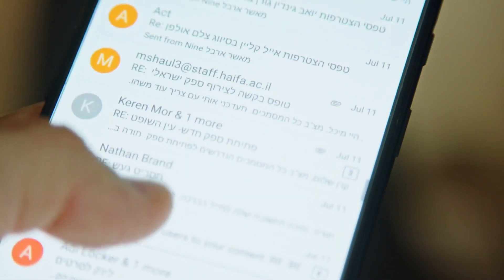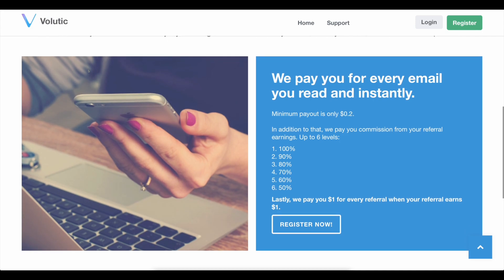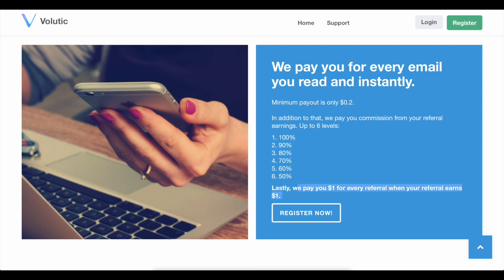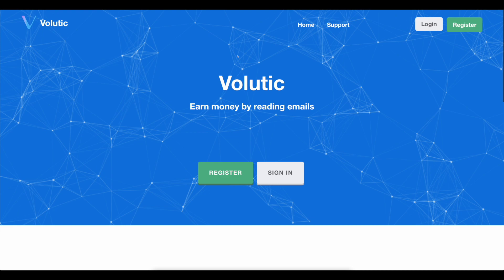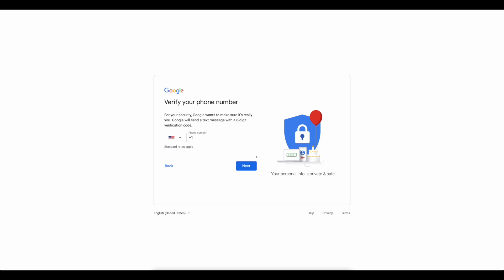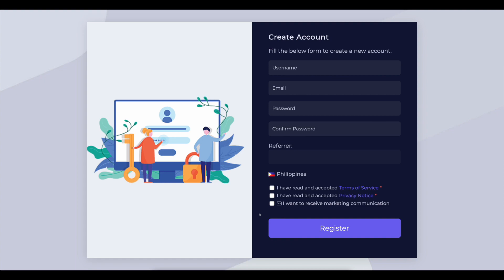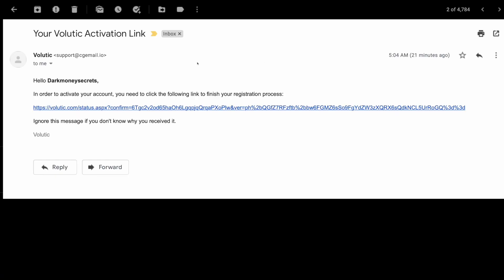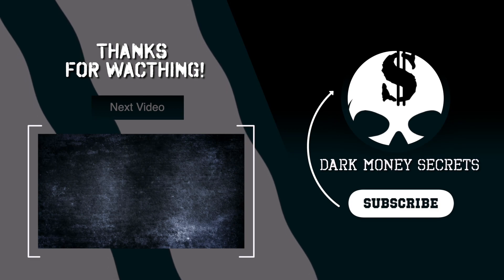Earn $2,000 To Open Emails! Make Money Online 2022 the Easy Way - Apps that Pay You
Welcome to Dark Money Secrets where I share with you all the internet's darkest dirtiest money secrets that can help you to start earning passive income online today.
IF you want to make money online in 2022 then how much more easy does it get when you can just make money by opening emails. It's really that simple. This method isn't new but these techniques use a newer method. This model is made possible by apps that pay you online. You sign up and it helps another company make money so you make money in return.  Win Win. Earn money from home the easy way just by following these steps.